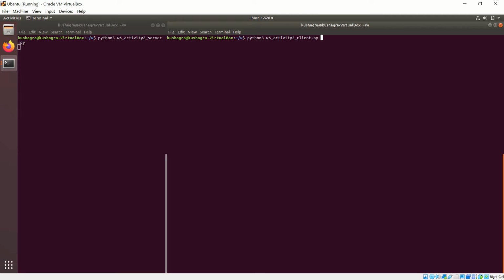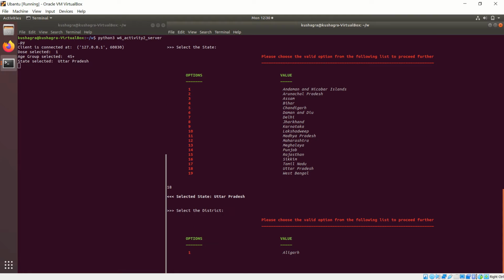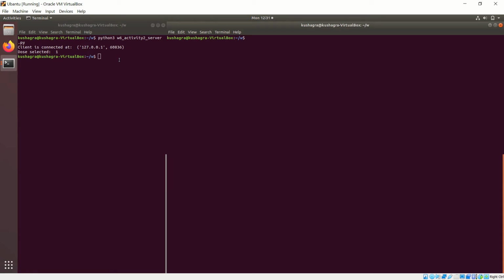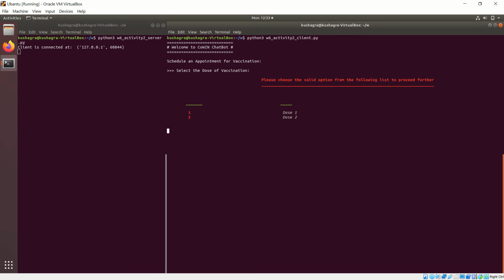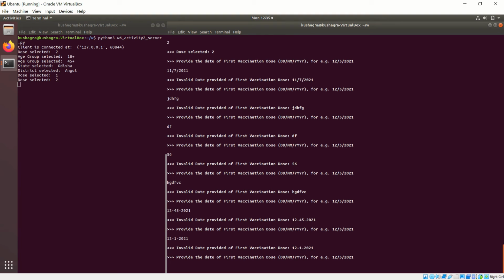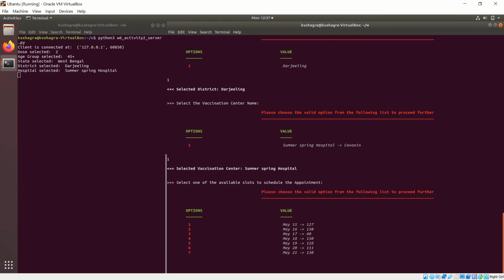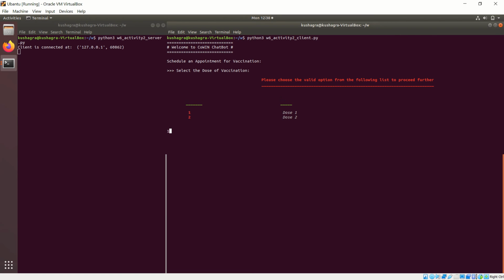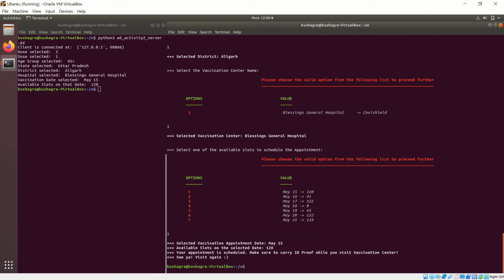MOCK_COWIN_Chatbot_Kushagra Shukla_Institute of Engineering and Technology, Lucknow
This video illustrates working of socket programming in python as well as web scraping.
It is a part of e-yantra SFC course Part-1